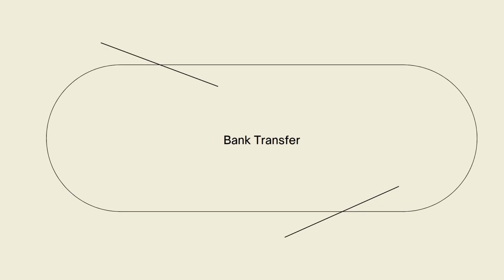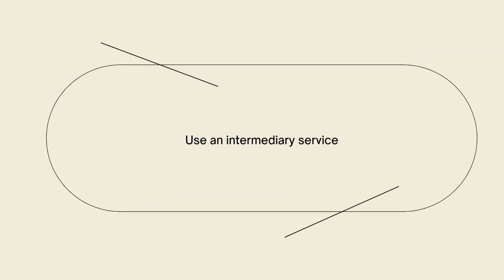How To Send Money From Skrill To PayPal (2023 Guide)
Learn How To Send Money From Skrill To PayPal (2023 Guide).  Here are a few options to send money from your Skrill account to your PayPal account:

Bank Transfer: Withdraw funds from your Skrill account to your bank account linked to Skrill. Once the funds are in your bank account, you can then transfer them to your PayPal account using the "Add Money" or "Transfer Money" feature within PayPal. Note that additional fees and processing times may apply for bank transfers.

Debit/Credit Card: If your Skrill account is linked to a debit or credit card, you can withdraw funds from Skrill to your card. Once the funds are available on your card, you can add that card to your PayPal account and use it to top up your PayPal balance. Be sure to check with PayPal regarding their policies on using cards issued by other payment platforms.

Peer-to-peer Platforms: You can consider using peer-to-peer platforms or trusted exchanges that allow you to exchange Skrill funds for PayPal funds. These platforms act as intermediaries and facilitate the transfer between different payment systems. However, it's crucial to research and use reputable platforms to ensure the security and legitimacy of such transactions.

Please note that the availability of these options, as well as any fees or restrictions involved, may vary over time. It's always recommended to check the latest information and guidelines provided by Skrill and PayPal or consult their customer support for the most accurate and up-to-date instructions on transferring funds between their platforms.